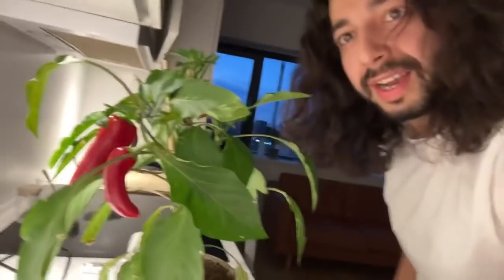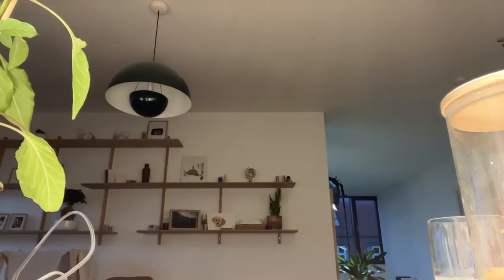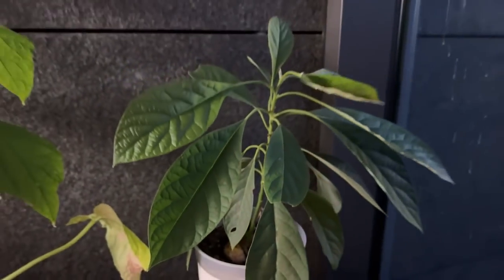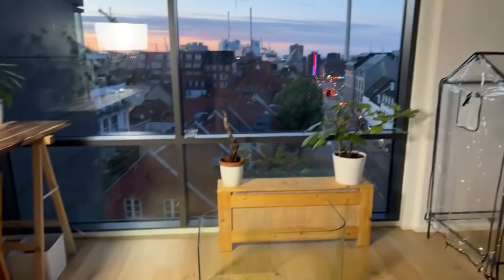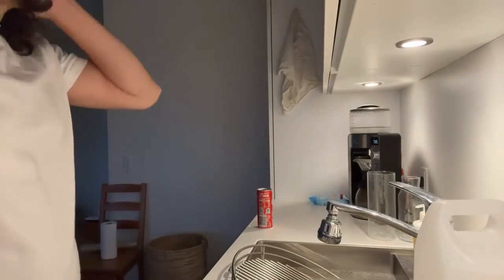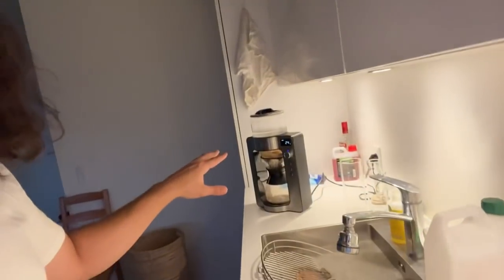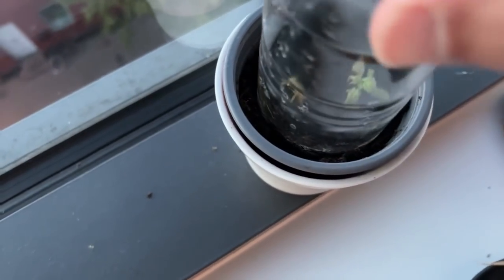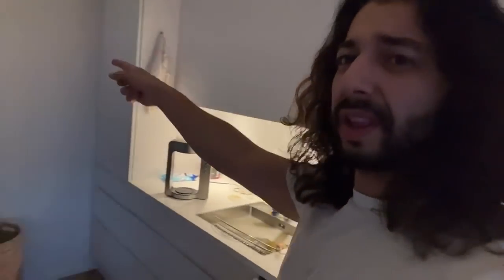Gooodmorning!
| Creative Explained